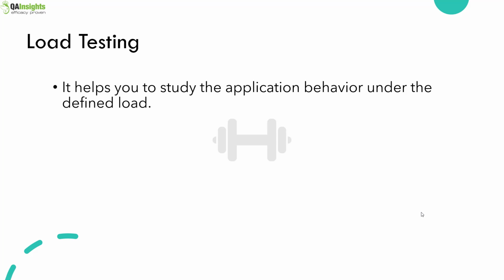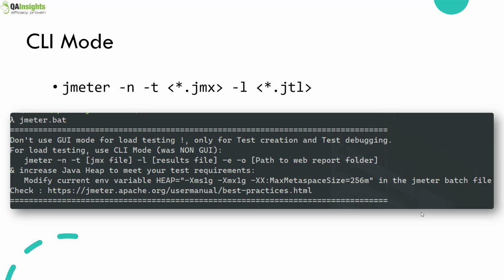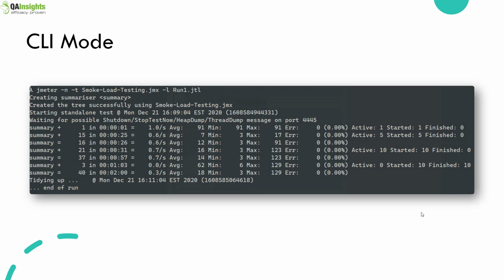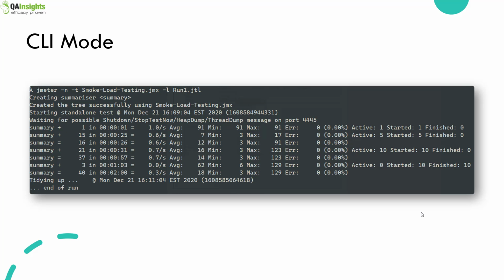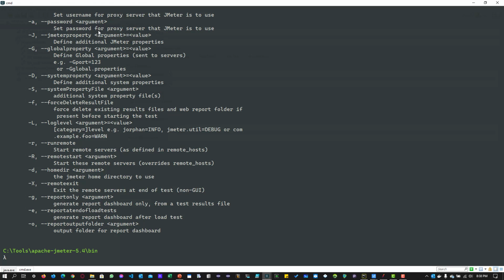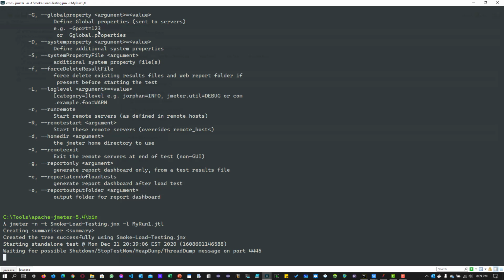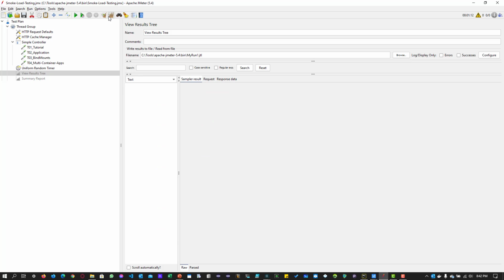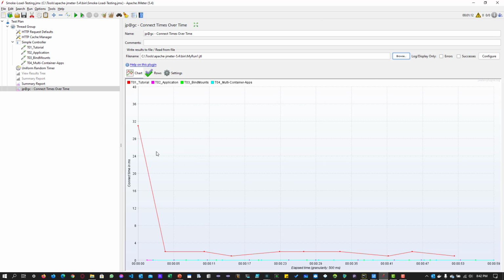S5E4 Learn JMeter Series - Load Testing in CLI Mode in JMeter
This video features how to do load testing in CLI mode in JMeter.